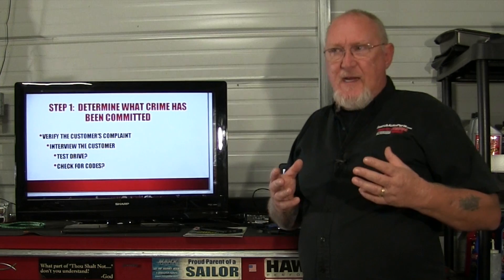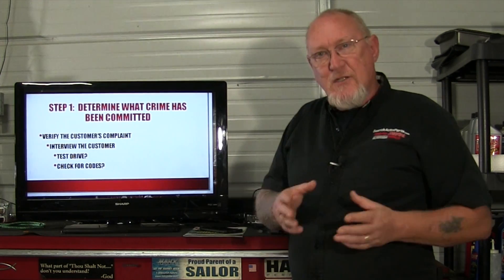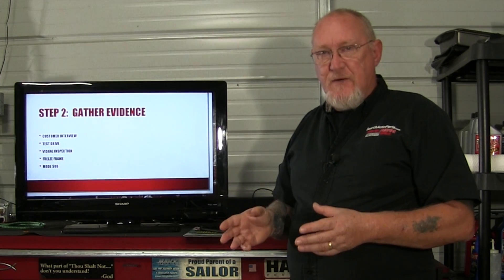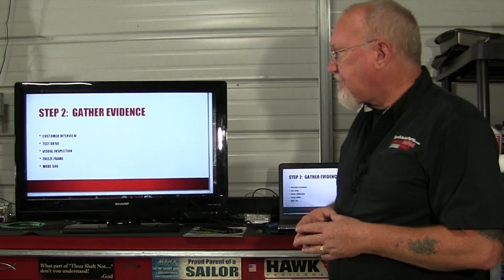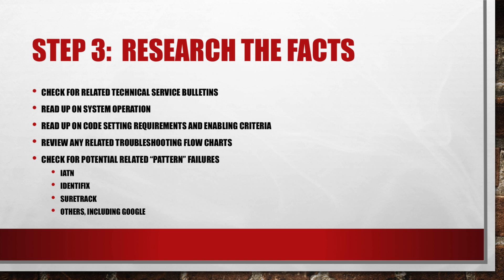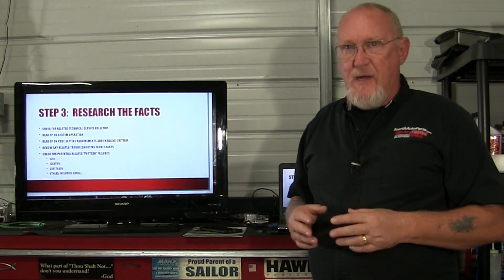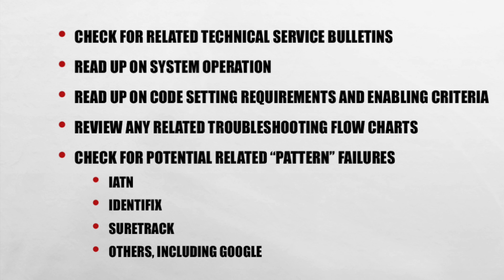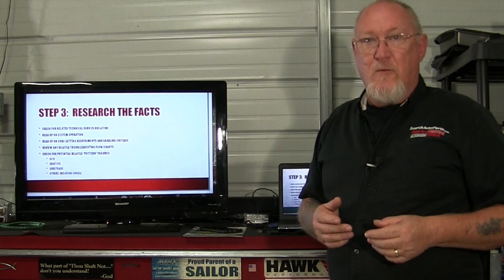The Trainer #64 - What Is Your Diagnostic Process?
The focus of this year’s “The Trainer” series has been on the diagnosis and repair of common emissions-related Diagnostic Trouble Codes (DTCs). Dealing with a customer concern of an illuminated Check Engine light is one that many of us cut our diagnostic teeth on, so we’ll take what we’ve learned so far and move on one more step – learning a diagnostic process that will help lead us to the cause of the DTC and from there, to its successful repair.

When I worked fulltime in the bays, I paid attention to the process many of my fellow techs seemed to be using when faced with a “MIL on” concern. Step 1 – connect a scan tool and read the DTC(s) stored in the Engine Control Module (ECM). Step 2 – clear the code(s) before removing the scan tool from the vehicle. Step 3 – select the replacement parts based on the ones referenced in the DTC (an oxygen sensor for all oxygen sensor codes, a MAF sensor for all MAF sensor related codes, and so on). Step 4 – install said part and return the car to the customer. Step 5 – see if the customer came back with the same code (if not, the repair was successful. If so, refer customer to the dealer).

No, I’m not kidding. I knew several techs that worked just that way!

Needless to say, this approach is not the best way to tackle the problem. So, log on, sit back and come watch as I take you through a more logical process you can apply to any diagnostic situation!

BE SURE TO USE CODE "PMYT2017"!